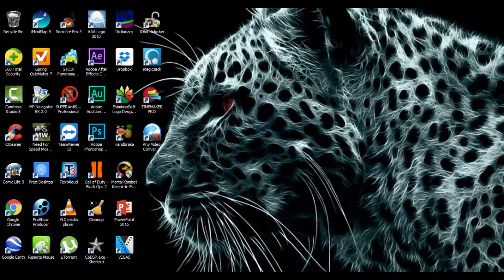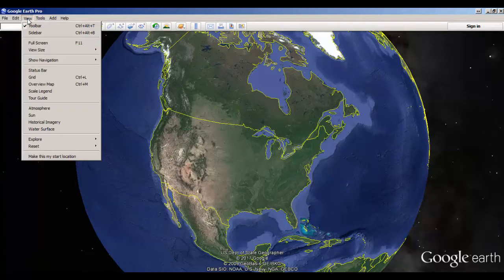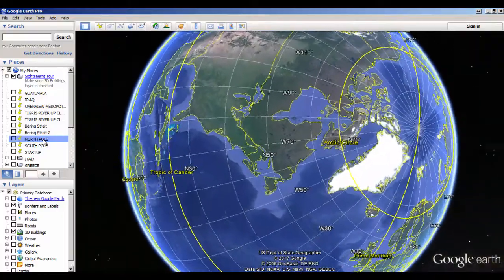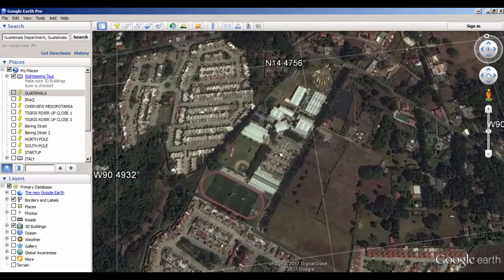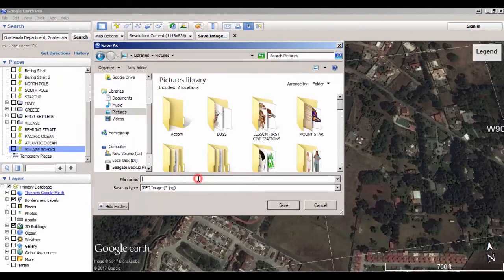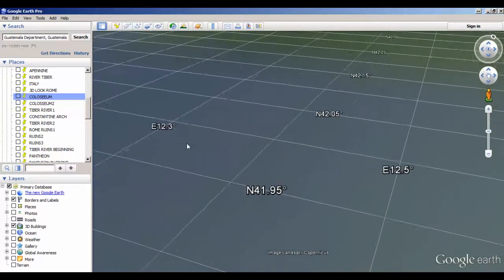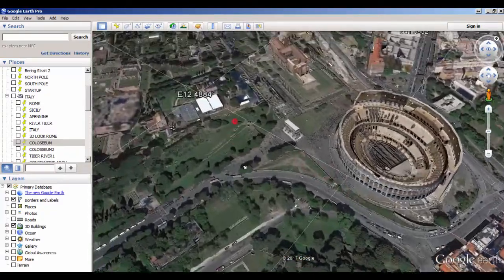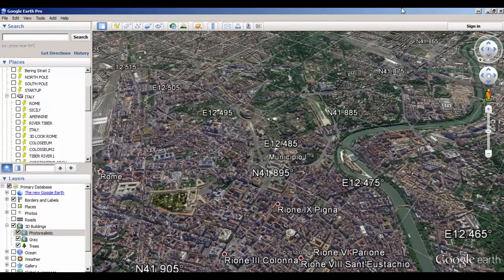GOOGLE EARTH TUTORIAL